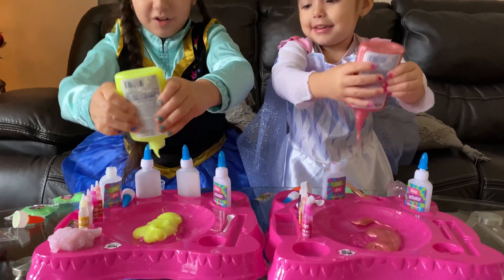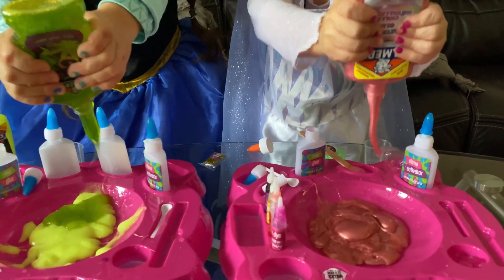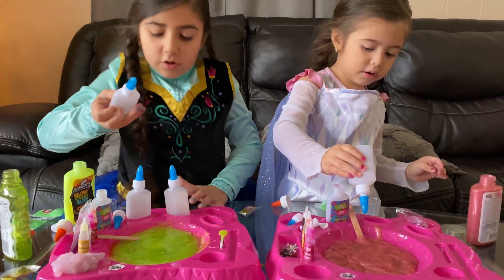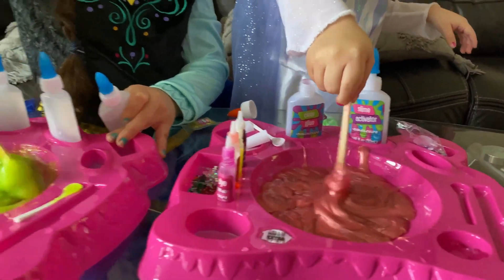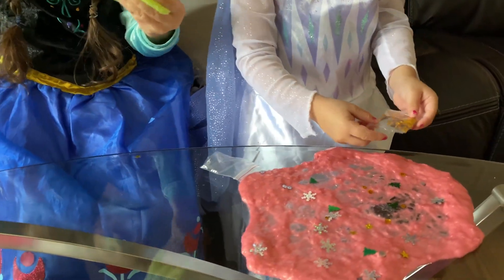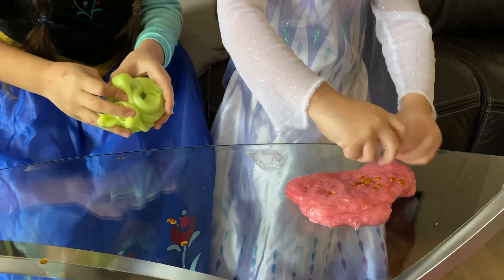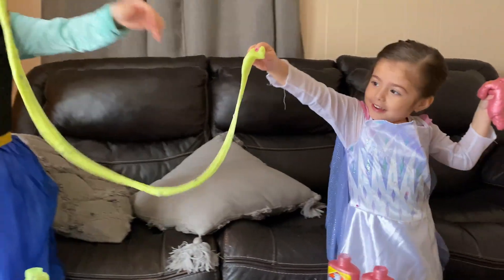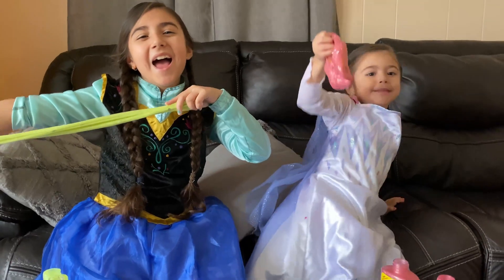Elsa & Anna How to Make Slime for Kids Satisfying Mixing Glue .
Elizabeth and Briceida make glow in the dark slime!
put glue into mixing bowl  and slime activator add glitter .
Kids will love this sensory and science  activity.